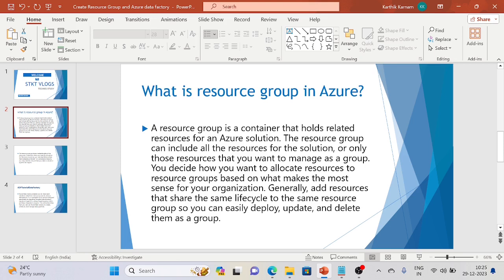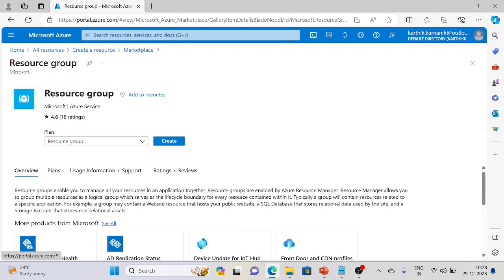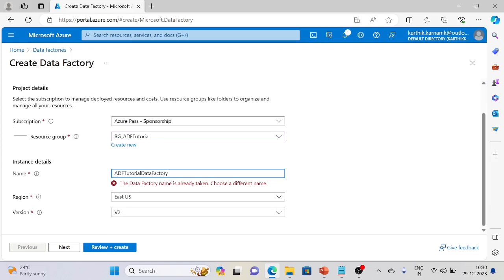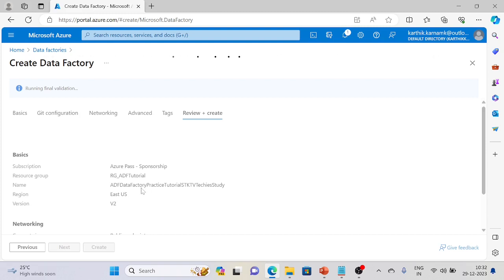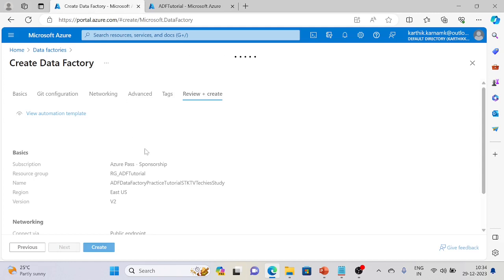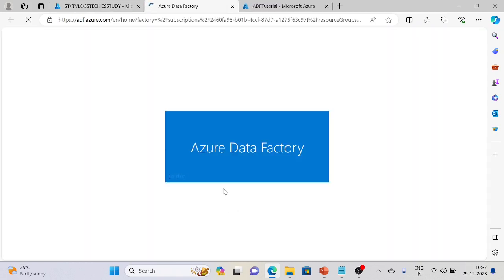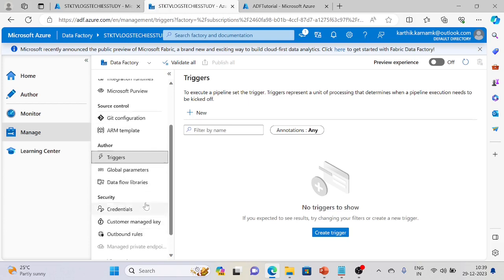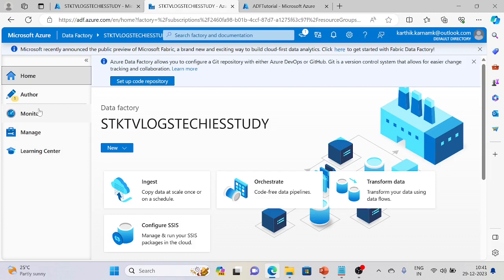3 Create Resource Group and Azure Data Factory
Create Resource Group and Azure Data Factory